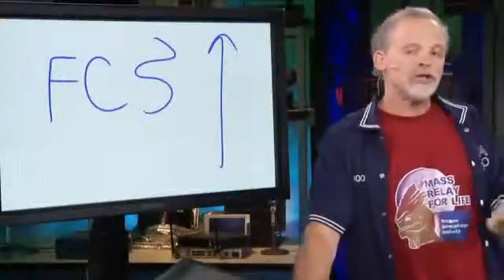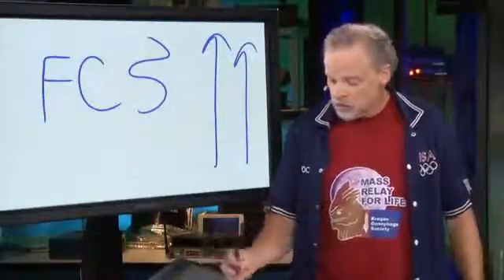Download_Media__t43p23f3